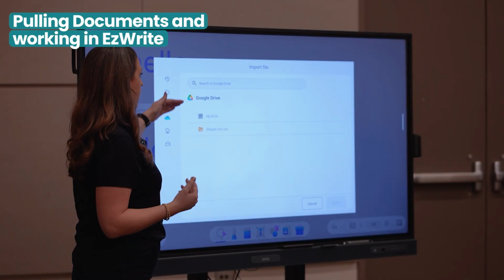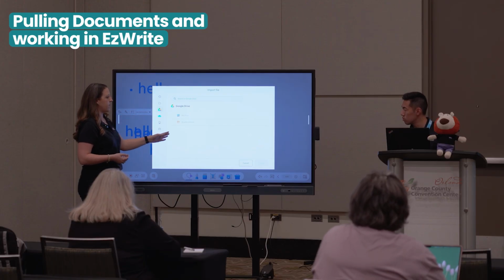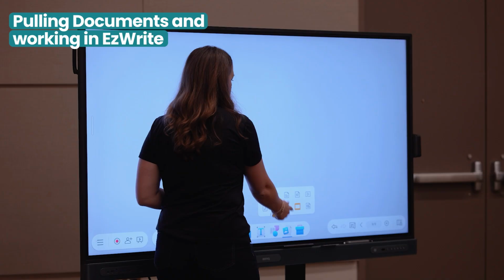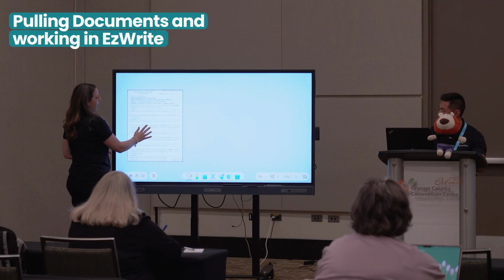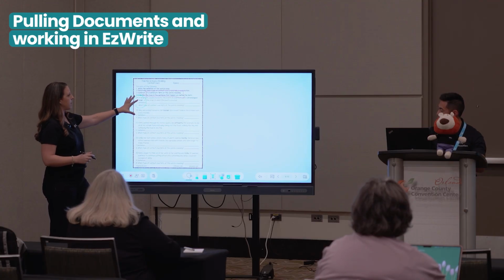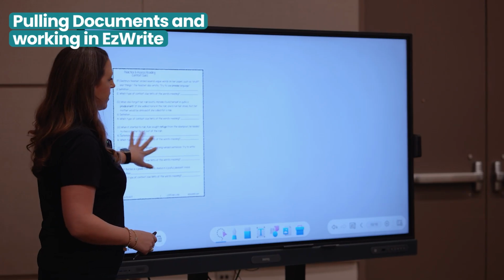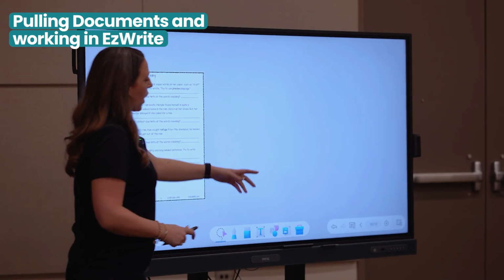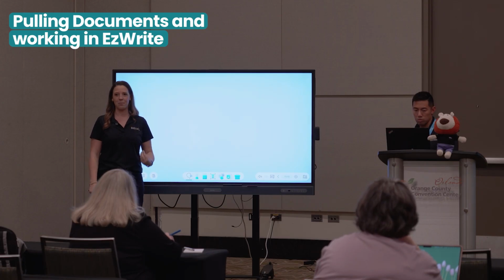EZWrite Cloud Integration: Import Files & Annotate Directly in Whiteboard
Discover how BenQ EZWrite connects seamlessly with Google Drive, OneDrive, and Dropbox to streamline your classroom document workflows. In this quick tutorial, see how to import worksheets, PDFs, and photos directly into EZWrite while preserving your drive's folder structure.
Explore how to zoom, reposition assets, and annotate in real time using dual-color pens—keeping notes permanently attached to pages so you never have to erase great student work again!